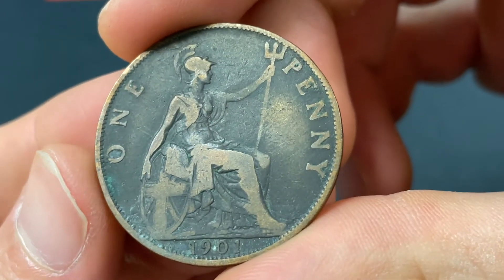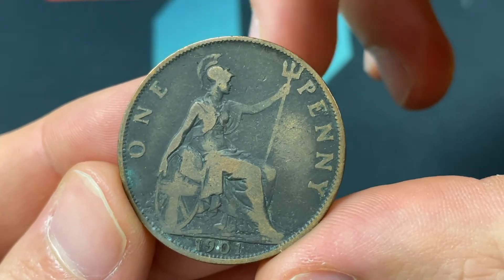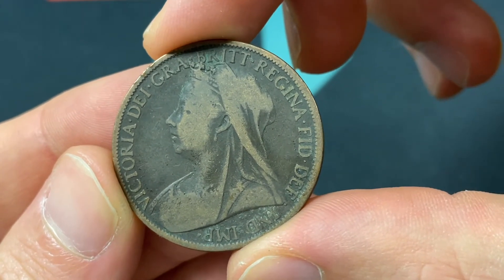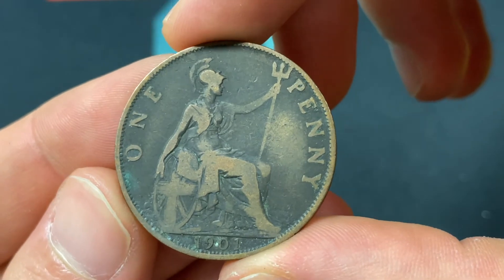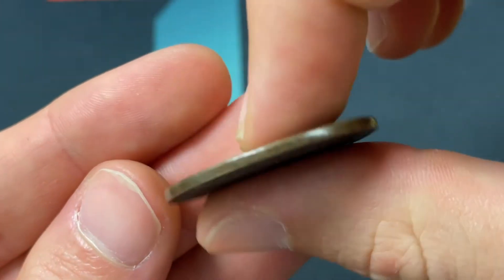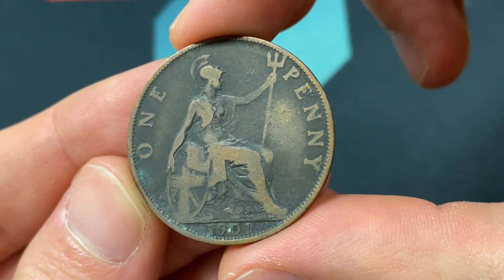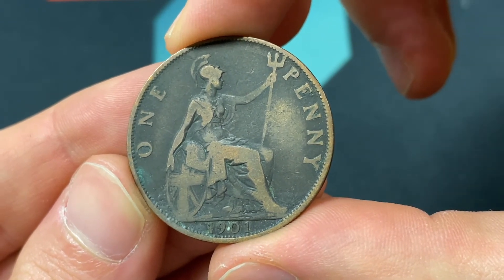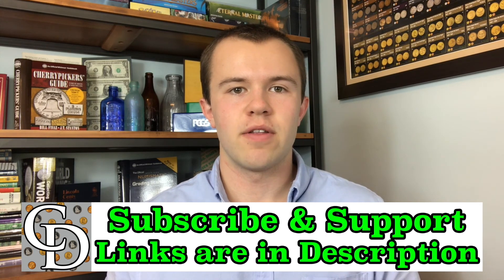1901 United Kingdom 1 Penny Coin • Values, Information, Mintage, History, and More